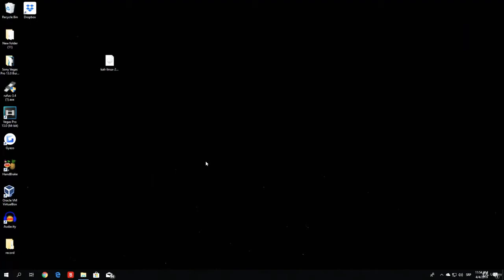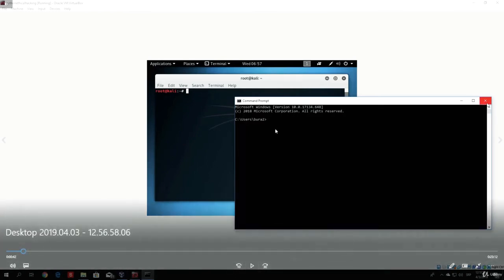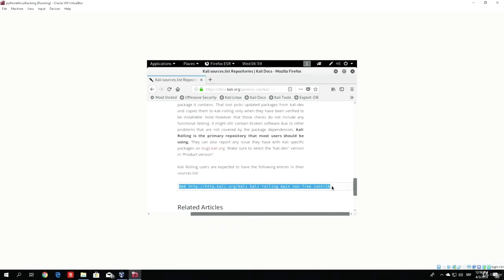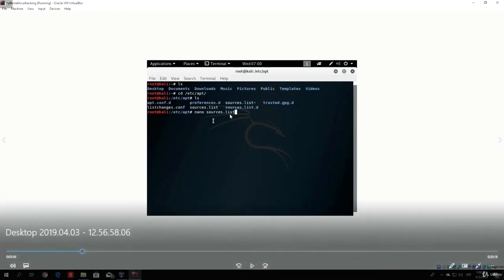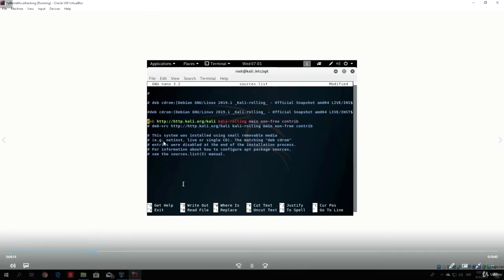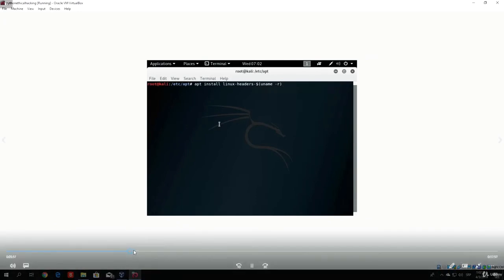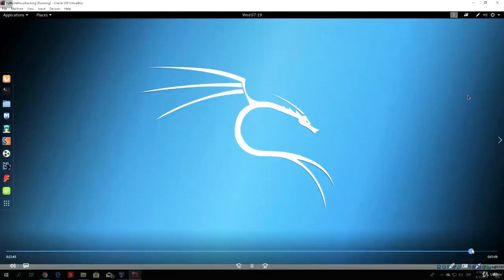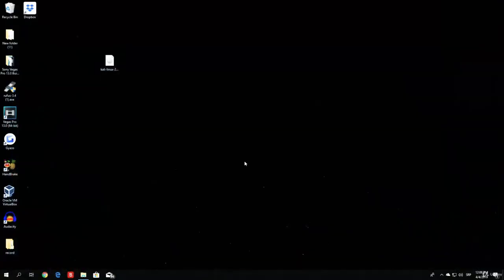L4 (#1) Adding Guest Additions